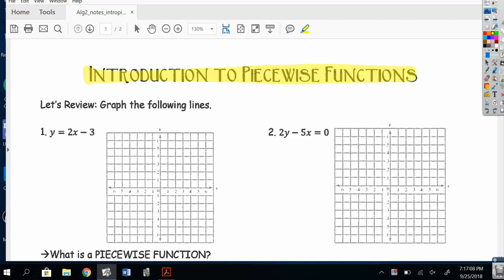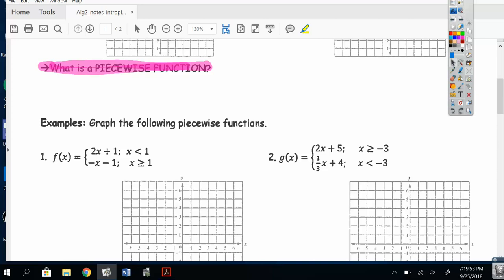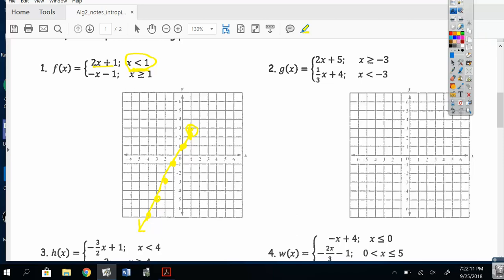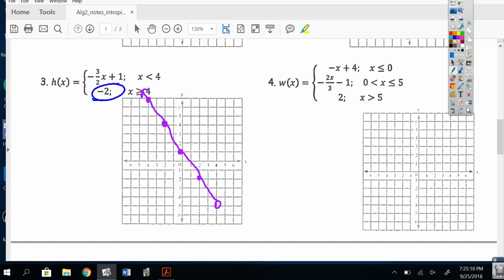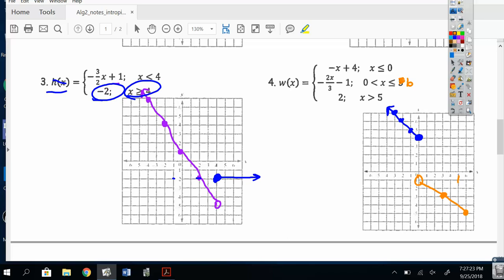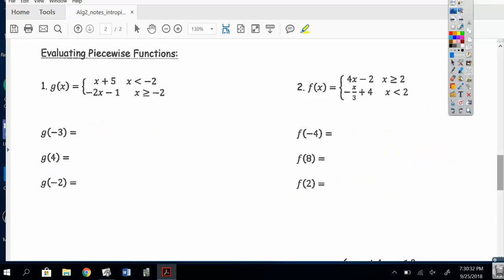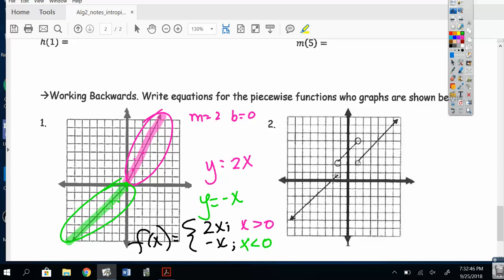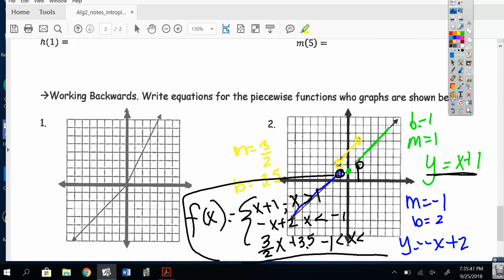Alg2 - Piecewise Functions